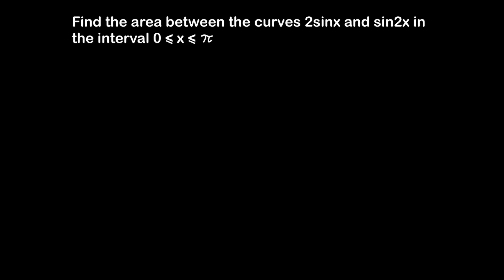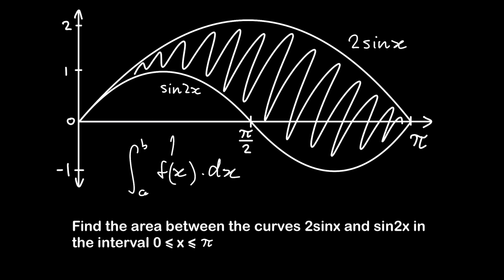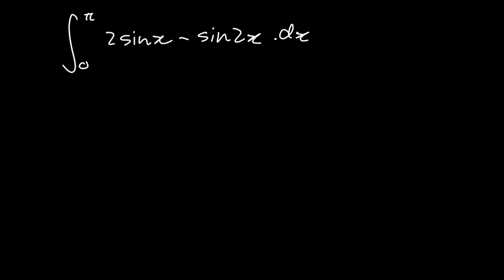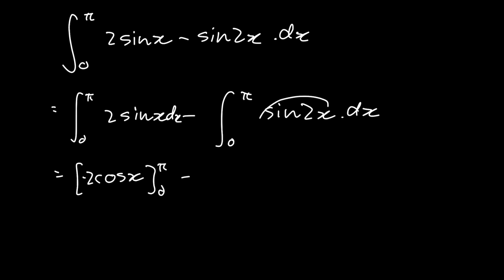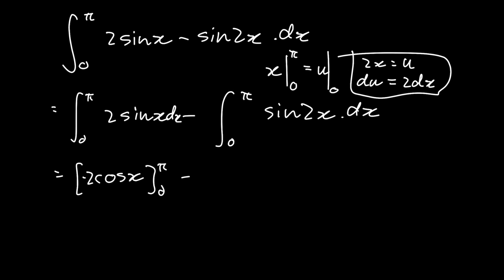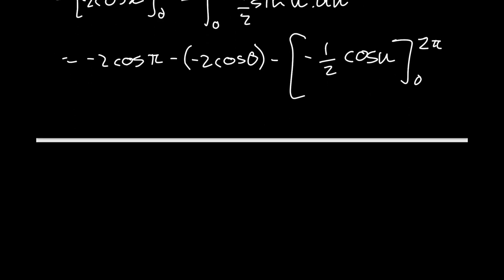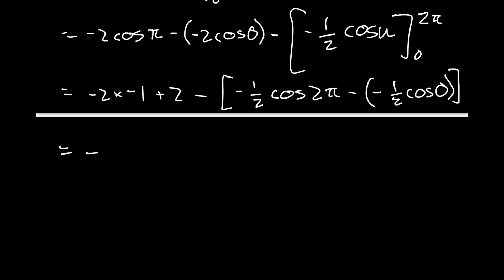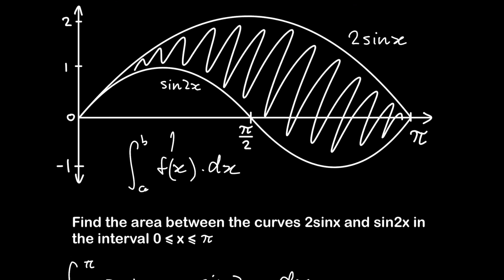How to find the area under/between curves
Today we look at how one can use integration and definite integrals to calculate the area bounded by two curves or the area under a curve.